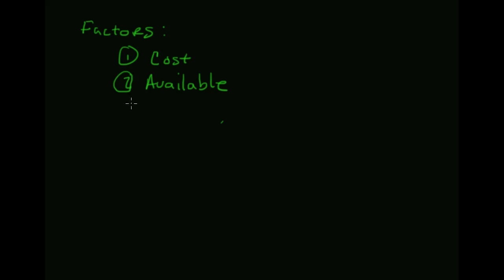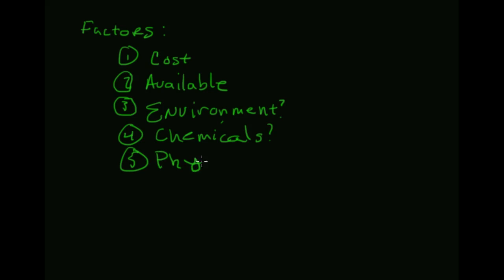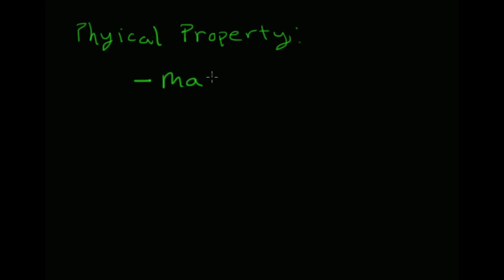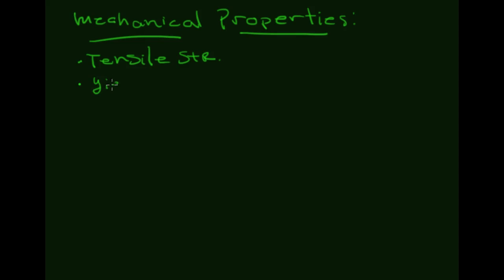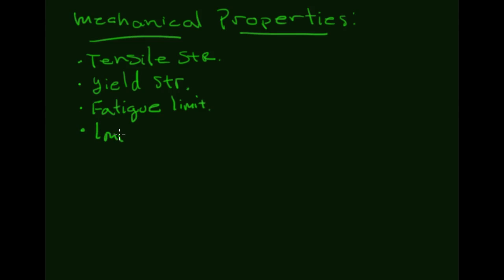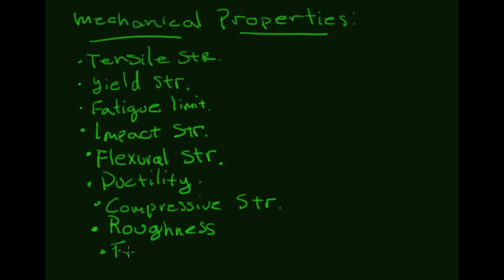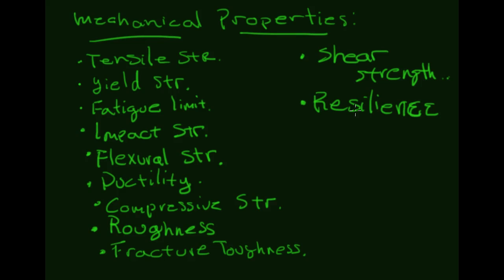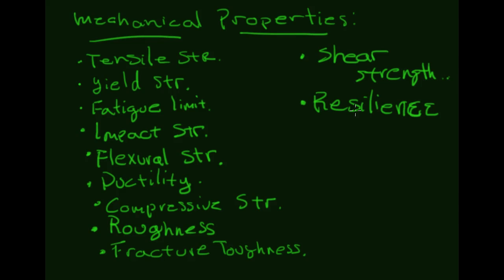How Do You Choose The Right Materials?